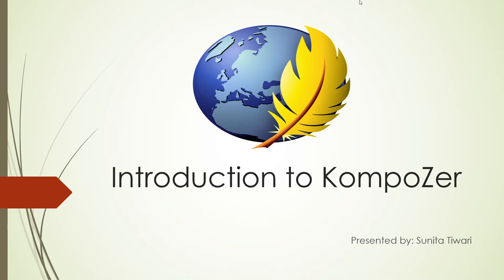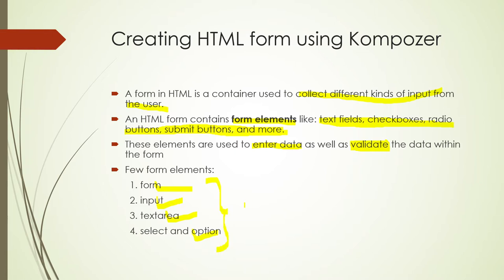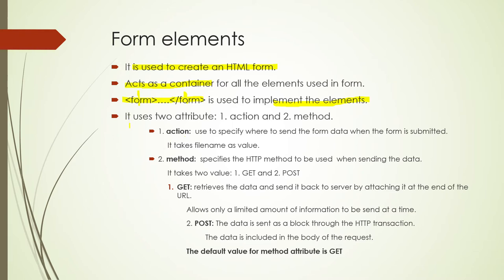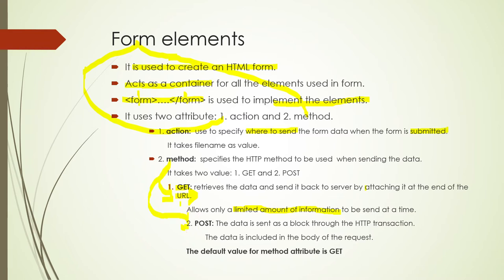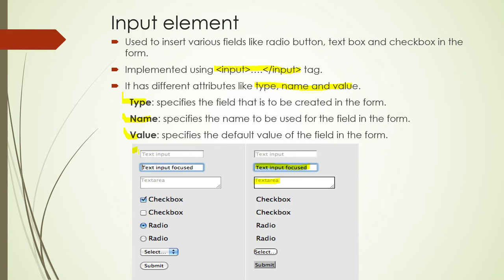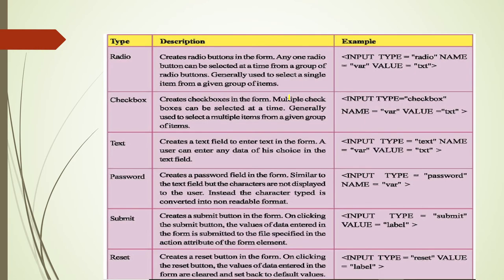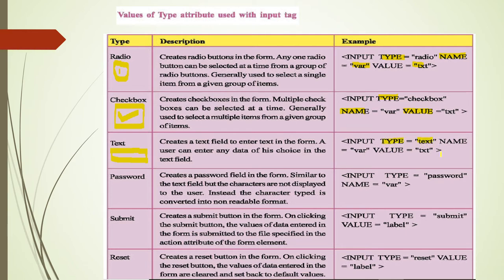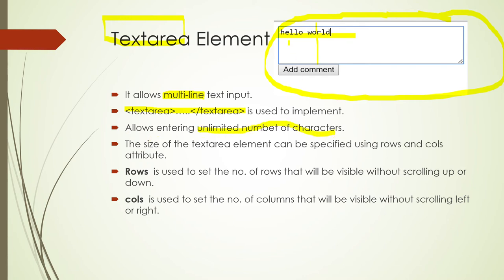Introduction to KomPozer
Description of the elements used in KompoZer